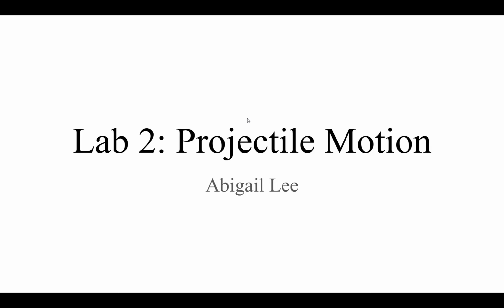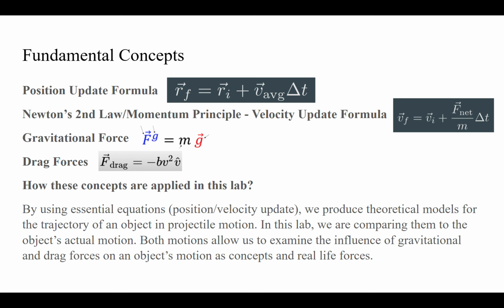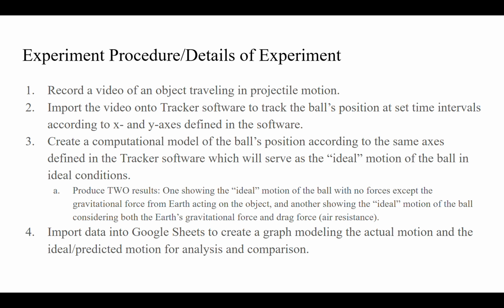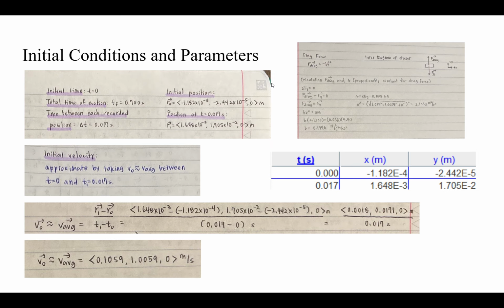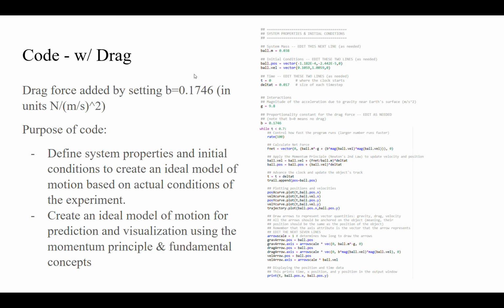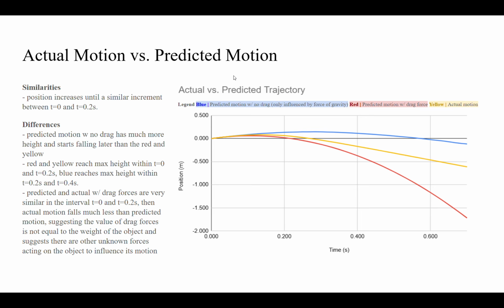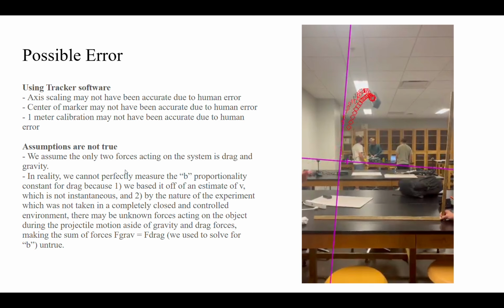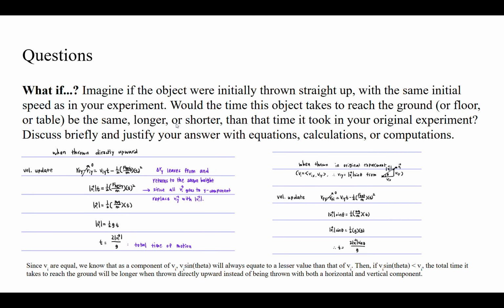PHYS 2211 Lab 2 Projectile Motion